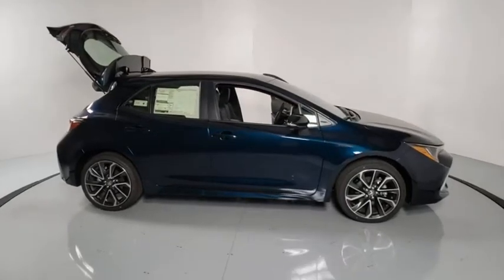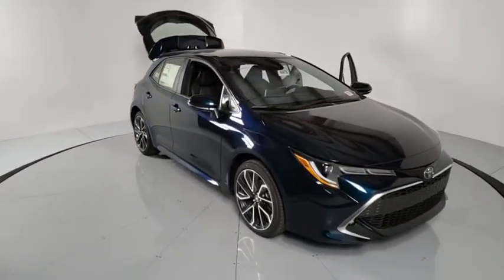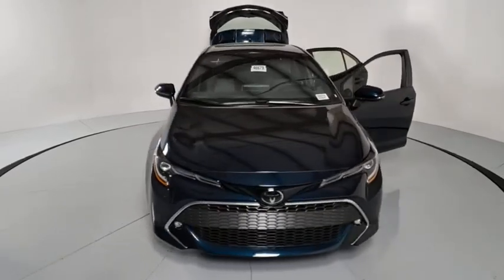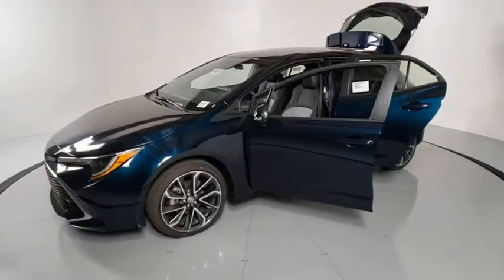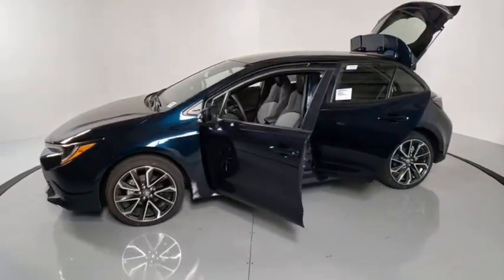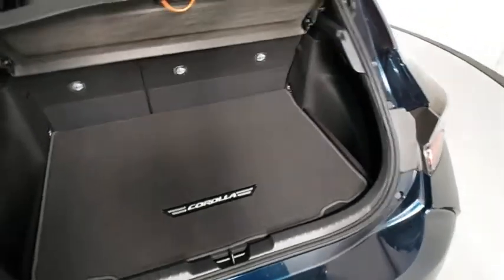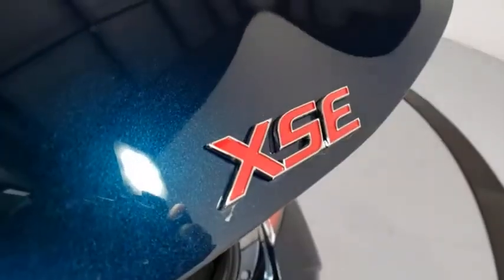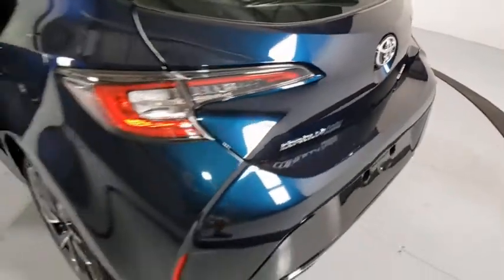2021 Toyota Corolla Hatchback Prescott, Flagstaff, Phoenix, Bullhead City, Havasu, AZ T46679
Galactic Aqua Mica New 2021 Toyota Corolla Hatchback available in Prescott, Arizona at Findlay Toyota Prescott. Servicing the Flagstaff, Phoenix, Bullhead City, Havasu, AZ area.
2021 Toyota Corolla Hatchback XSE - Stock#: T46679 - VIN#: JTNA4MBE8M3108200

Welcome to Findlay Toyota in Prescott. All of our new Toyotas come with various equipment options including some of the most searched for options like Adaptive Cruise Control, Backup Camera, Bluetooth, Lane Departure Warning, Alloy Wheels, and much more. This specific Corolla Hatchback is equipped with the following specific options:brbrbrFWD 6-Speed Manual 2.0L I4brbrRecent Arrival! 28/37 City/Highway MPG
Wheels: 18 Bright Machine-Finished Aluminum,Heated Sport Front Seats,Leather Upholstery,Radio: Audio Plus,Rear Spoiler (TMS),Carpet Mat Package (TMS),Piano Black Door Garnish,Blind Spot Monitor (BSM),Dual Mode Air Conditioner,Driver 8-Way Power & Passenger Manual Front Seats,Fog Lamps,mph Speedometer,4-Wheel Disc Brakes,6 Speakers,Air Conditioning,Electronic Stability Control,Front Bucket Seats,Front Center Armrest,Leather Shift Knob,Spoiler,Tachometer,ABS brakes,Automatic temperature control,Brake assist,Bumpers: body-color,Delay-off headlights,Driver door bin,Driver vanity mirror,Dual front impact airbags,Dual front side impact airbags,Four wheel independent suspension,Front anti-roll bar,Front dual zone A/C,Front fog lights,Front reading lights,Heated door mirrors,Heated front seats,Illuminated entry,Knee airbag,Low tire pressure warning,Occupant sensing airbag,Outside temperature display,Overhead airbag,Overhead console,Panic alarm,Passenger door bin,Passenger vanity mirror,Power door mirrors,Power driver seat,Power steering,Power windows,Radio data system,Rear anti-roll bar,Rear seat center armrest,Rear side impact airbag,Rear window defroster,Rear window wiper,Remote keyless entry,Security system,Speed control,Speed-sensing steering,Split folding rear seat,Steering wheel mounted audio controls,Telescoping steering wheel,Tilt steering wheel,Traction control,Trip computer,Turn signal indicator mirrors,Variably intermittent wipers,Compass,1st row LCD monitors: 2,AM/FM radio: SiriusXM,Exterior Parking Camera Rear,Auto High-beam Headlights,Emergency communication system: Safety Connect with 1-year trial,Apple CarPlay/Android Auto